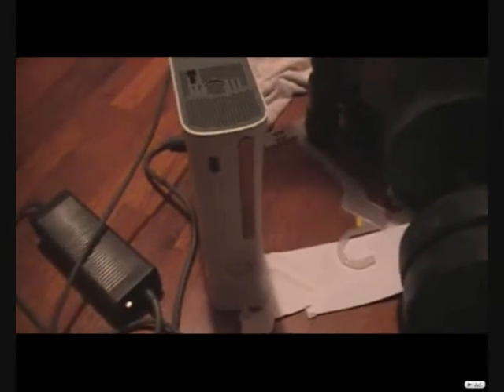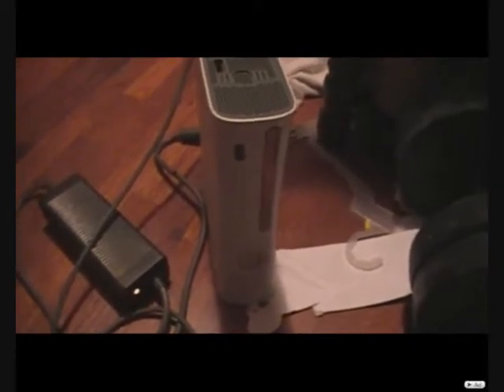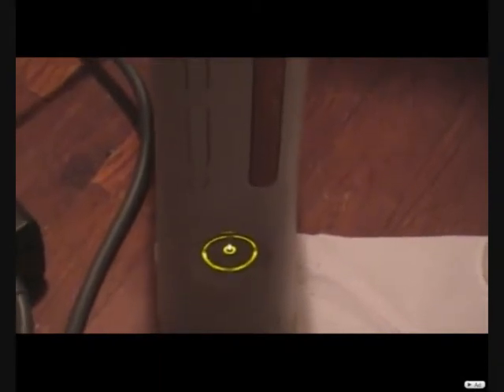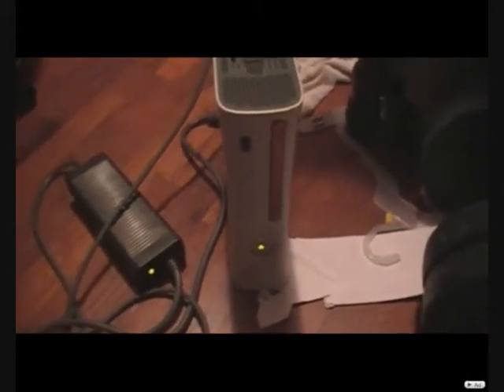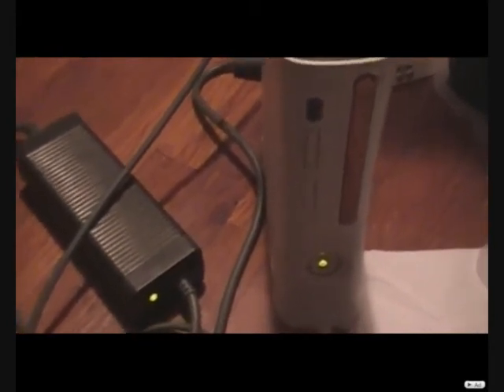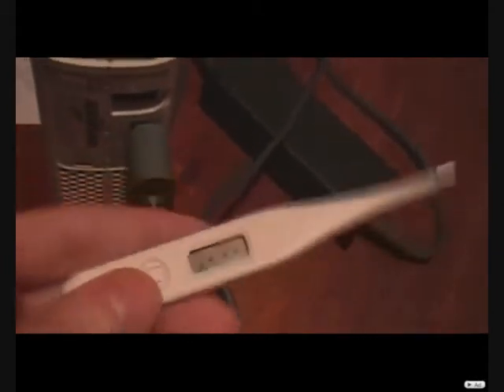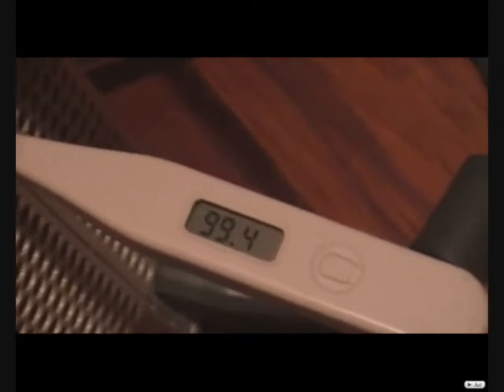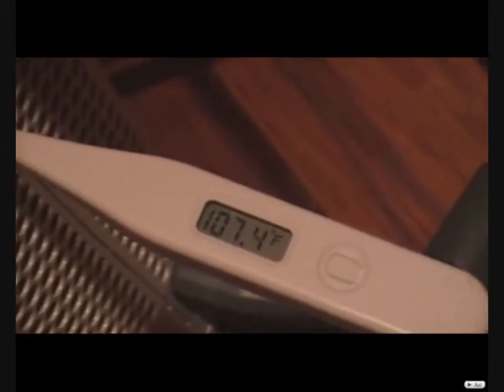Blame Truth's Space Heater!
So Lame!!